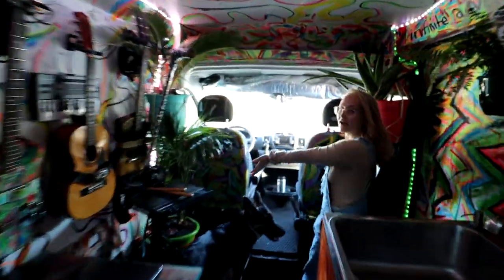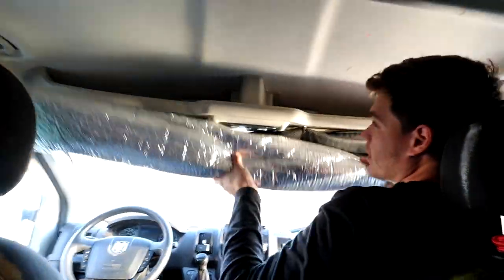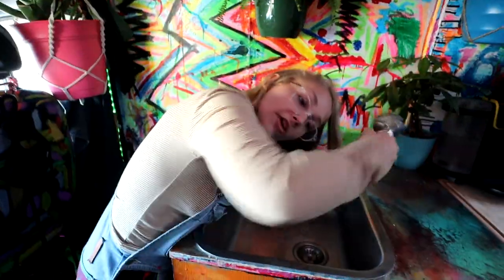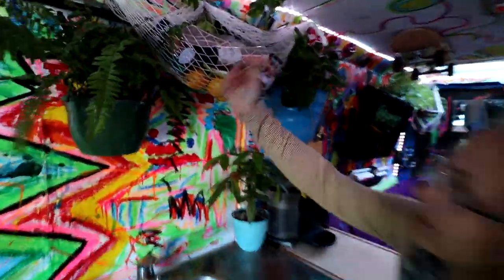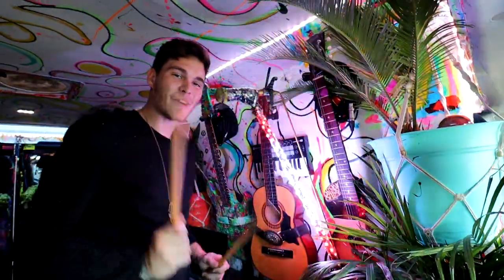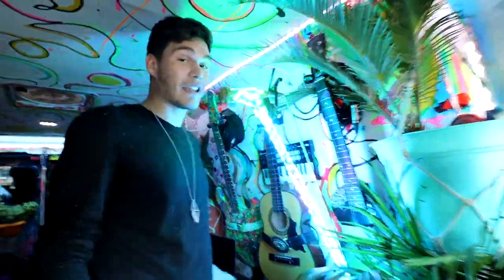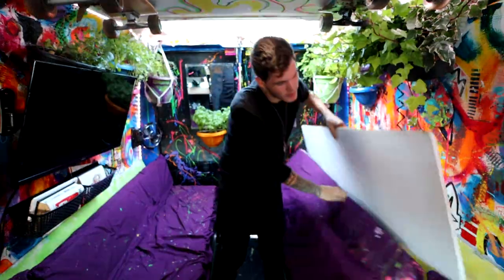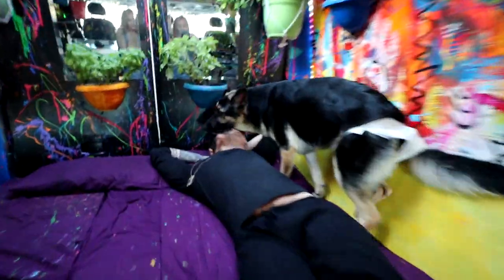Young Couple Live In A Van Full Time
VLOG #401 - We are a young couple living in a van full time. We hope you enjoy our VAN TOUR, we have worked really hard to make this dream of ours become reality. We can't wait to hit the road in our self converted promaster conversion camper van build and travel the world!

THANK YOU! I appreciate you more than you know :)

I am BREN, I am an artist, I am a creator, I am an activist, I am a vegan, I am a minimalist, I am a daily vlogger, I am multi-instrumentalist, I am a hippy, I am a yogi, I am a skater, I am a student and I am a teacher.

All my life I’ve just wanted to see people light up. Whether it be a smile, a laugh or inspiration, I love to give that gift. So when I discovered music and the way it made me feel, the way it brought people together and made them feel, I knew I had stumbled onto a lifelong passion. Since I was 9 years old I dove into music, learning, sharing, jamming, and as a teen I had an awesome run with my band Letterbomb releasing over 4 records, touring hundreds of stages, performing for thousands of people and living the dream. Although my dream of being a rowdy rockstar has changed, the essence of what my life has always been about has not. Whether I am writing music and performing live or making daily vlogs, I am here to live & give all of me to uplift & inspire.

My name's BREN and I am just happy to be here :)

We make all kinds of fun vlogs, challenges, podcasts and van life content!